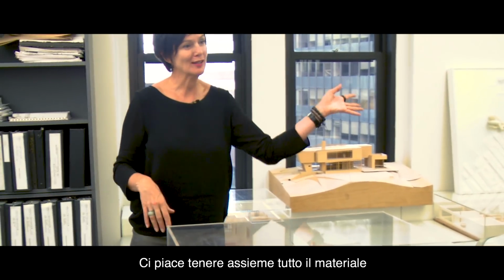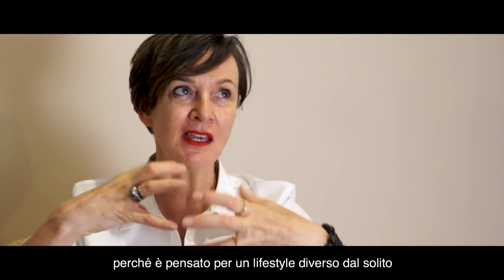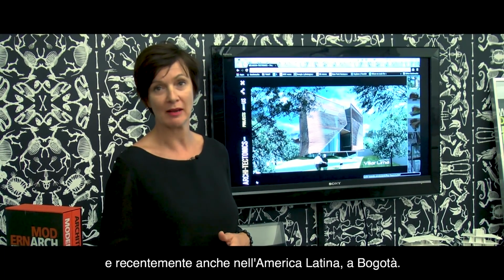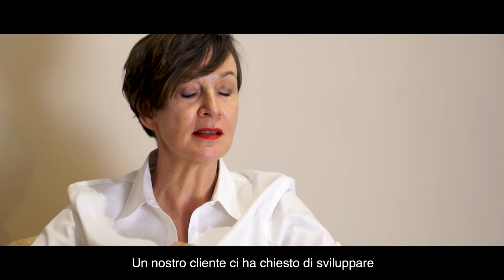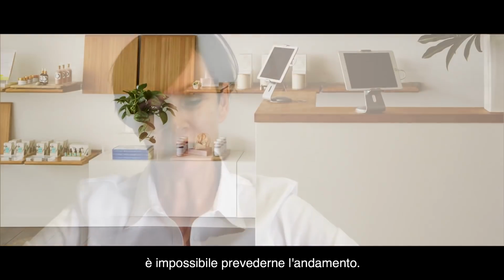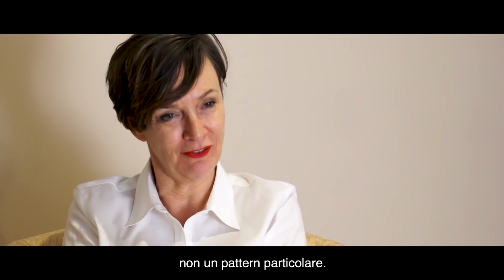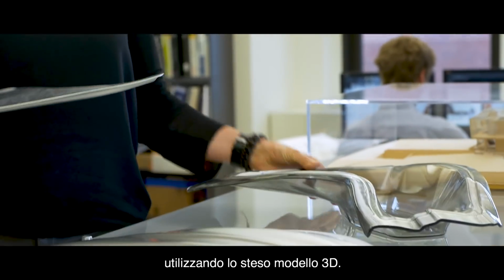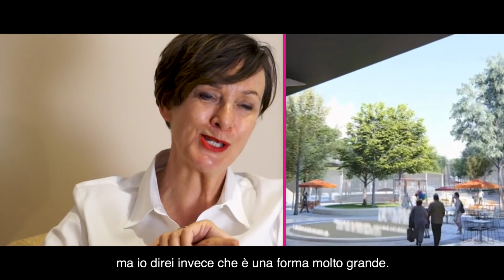The Architects Series Ep. 3 - A documentary on: Archi-Tectonics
Il 14 Giugno, alle 18.30, lo spazio milanese della holding Iris Ceramica Group, ha aperto le porte all’approccio innovativo del celebre studio newyorkese Archi-Tectonics, fondato nel 1994 a New York dall’architetto olandese Winka Dubbeldam, con headquarters non solo nella Grande Mela, ma anche nei Paesi Bassi e in Cina. Ecco il video integrale.